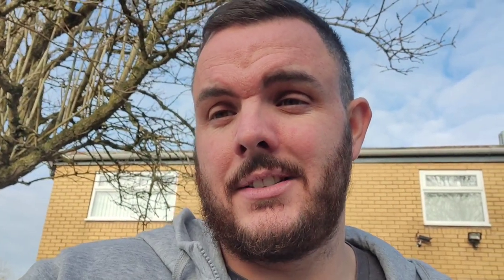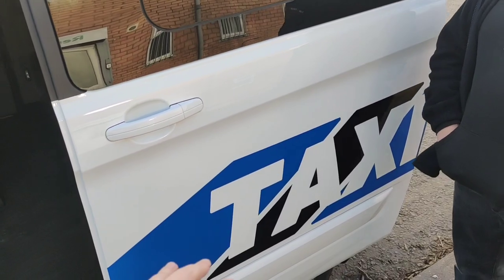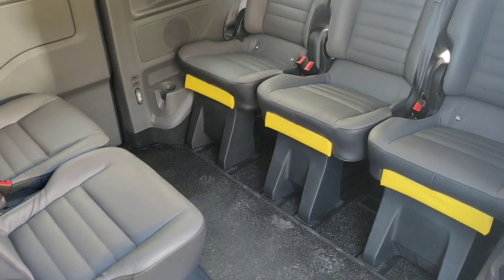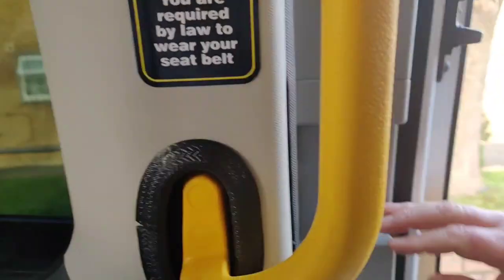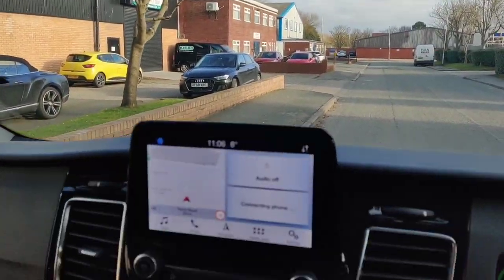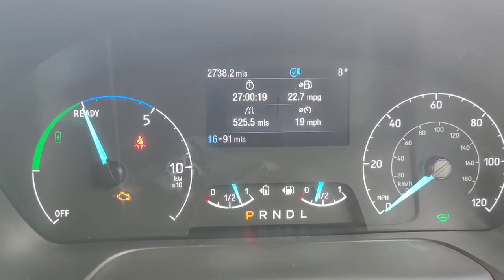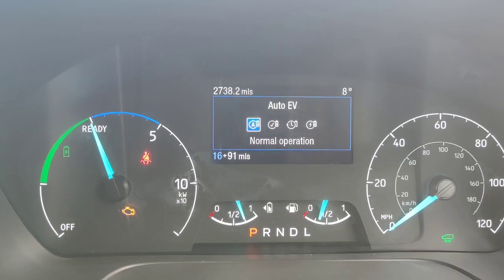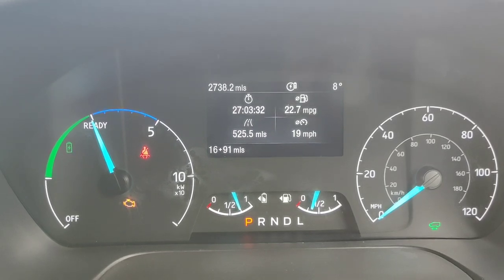Ford tourneo custom plug-in hybrid 2022 review | Best Uber XL car for sale?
Ford tourneo custom plug-in hybrid review 2021 / 2022, honest review by an Uber driver is this the best Uber xl car on the market?

Speak to Shaun car and cab care in the Wirral, he is a wizzard when it comes to electric and hybrid cars.

Sign up to Uber and make up to £250 extra once you complete your first 50 trips